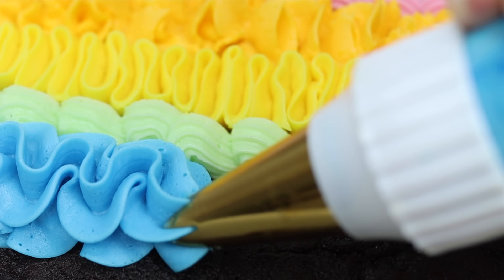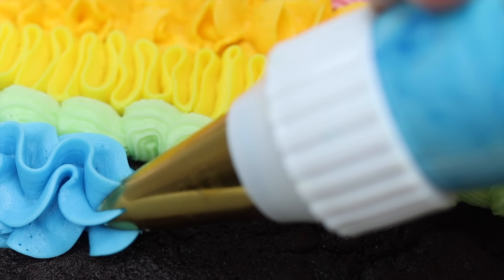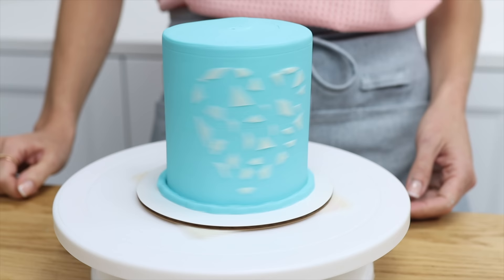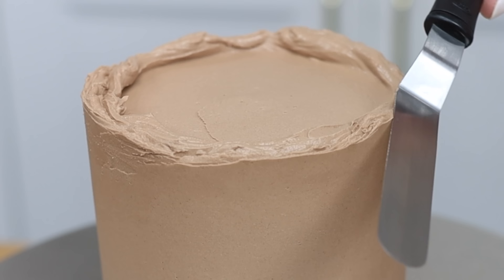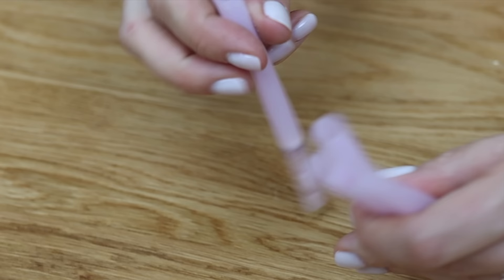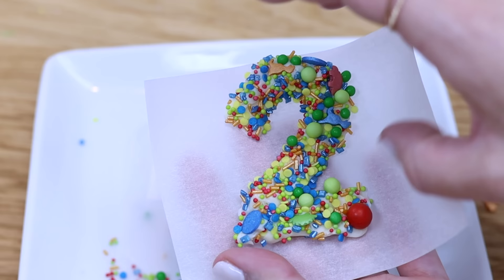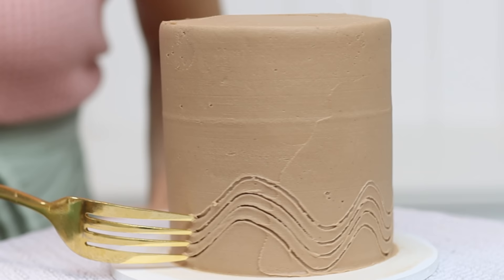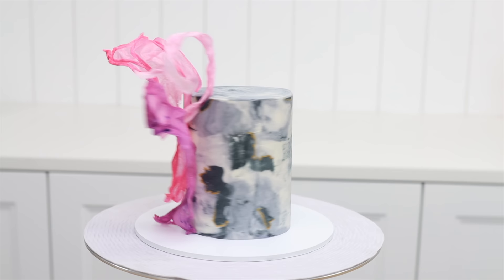12 Secret Cake Decorating Tools You Already Have!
Save time and money with these secret cake decorating tools you already have in your kitchen!

*LEARN The Basics of Buttercream, The Basics of Cake and hundreds of cake designs and decorating techniques on my online cake school

*SAY HI!